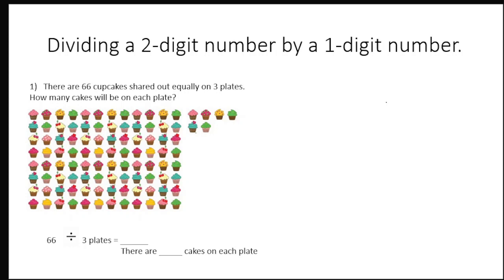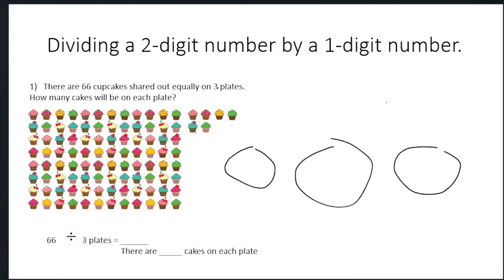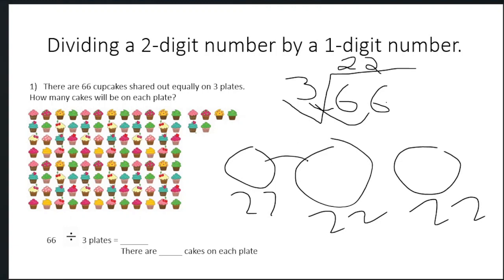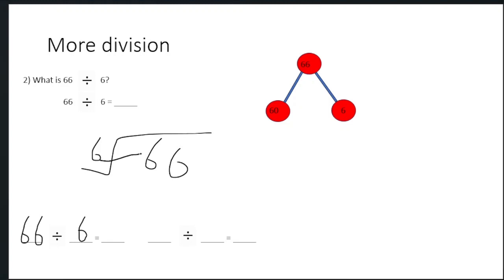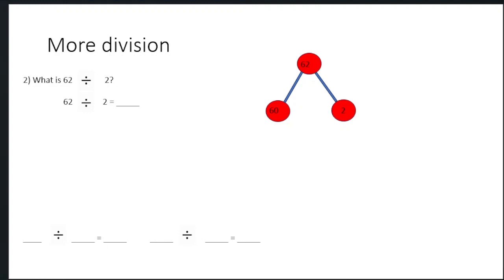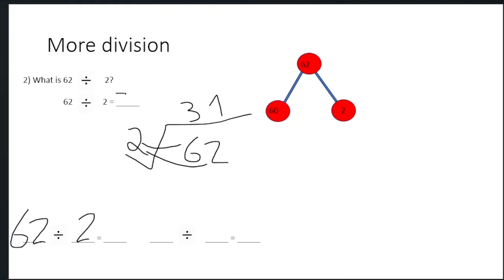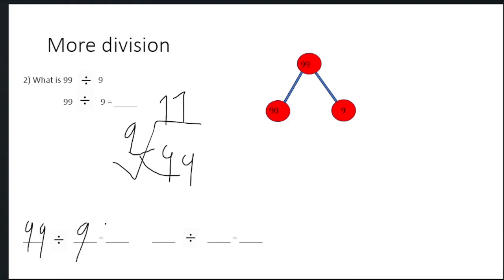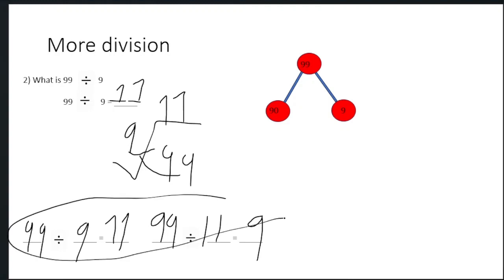Year 4 - Dividing 2 digits by 1 digit number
Helping primary school aged children with their maths one session at a time!